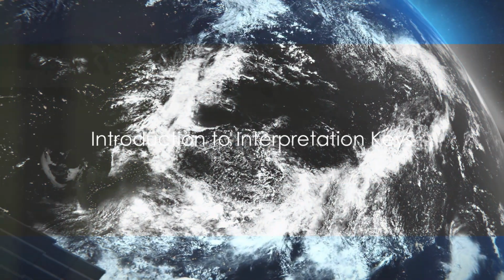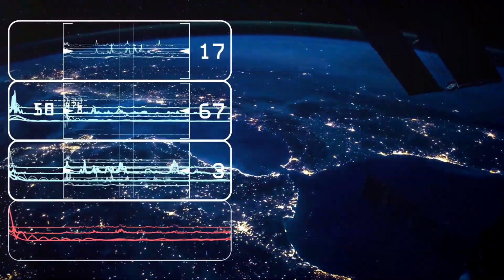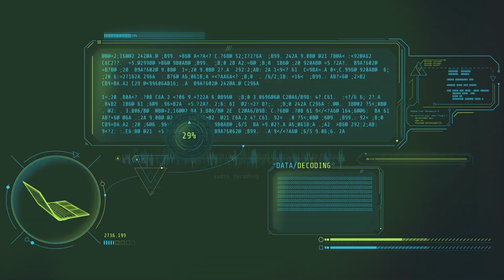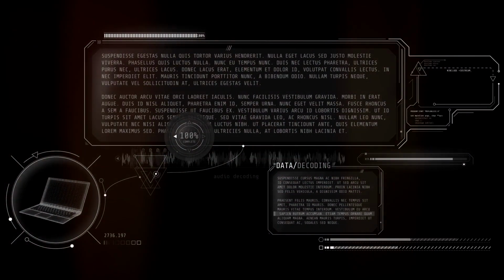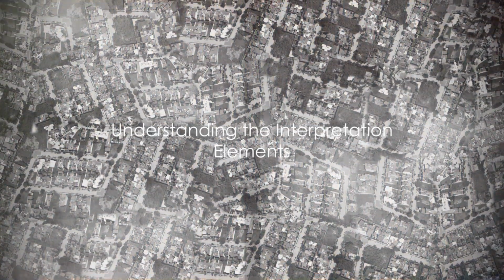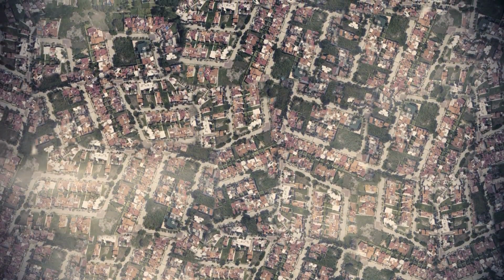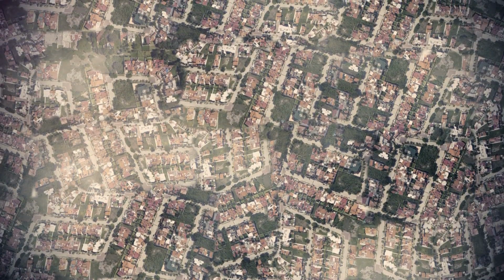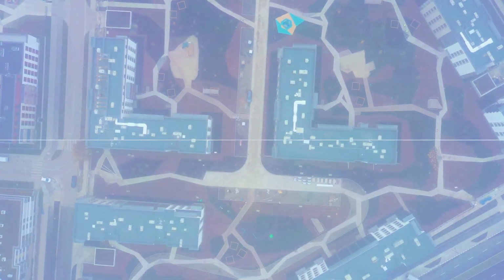Satellite Image Interpretation Keys